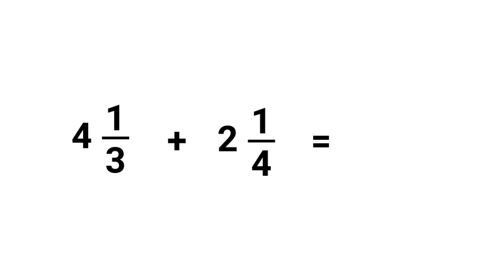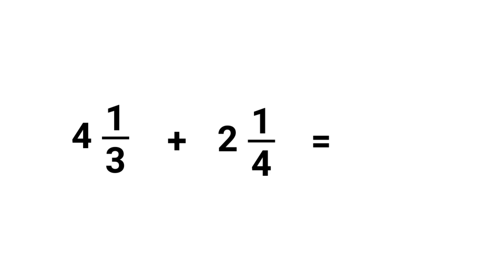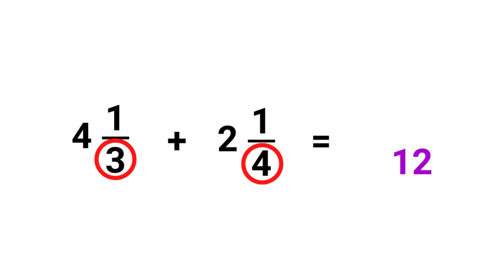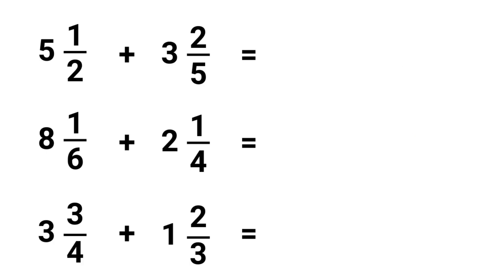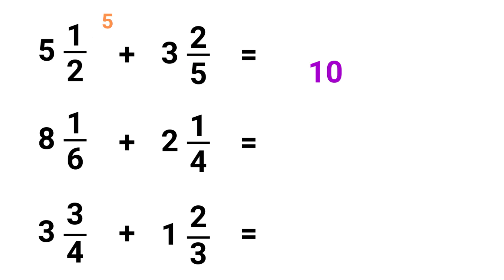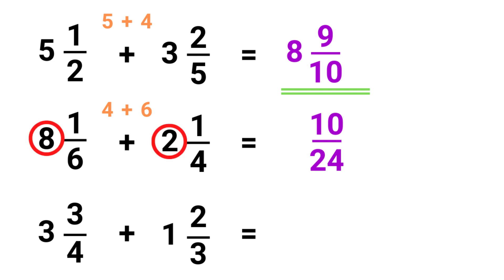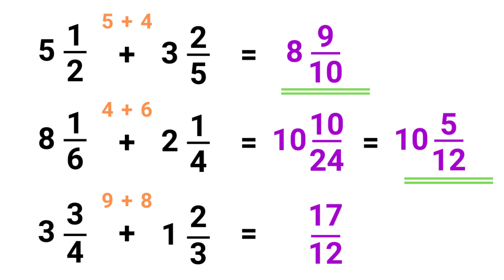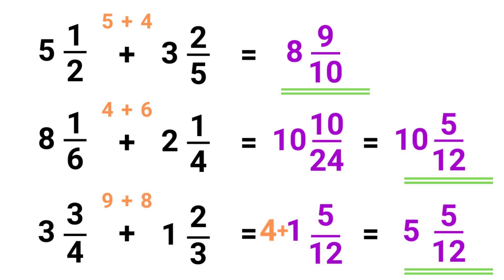Add mixed numbers in 5 seconds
An easy trick to add mixed numbers in 5 seconds. This short math trick of adding mixed numbers with fractions with different denominators will help you to do fast calculation. Mixed number addition will not be difficult anymore after you watch this video.

This mixed number addition trick is never taught at the school. This short math trick has a simple theory behind it and it's explained in the video and at the end you will be given few questions to try. Enjoy!